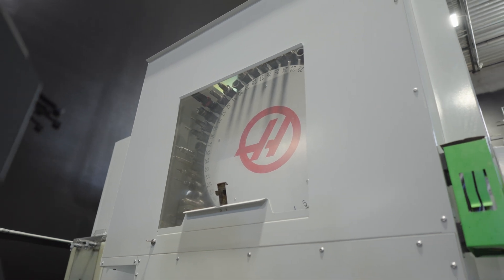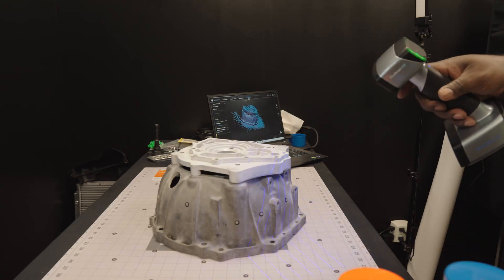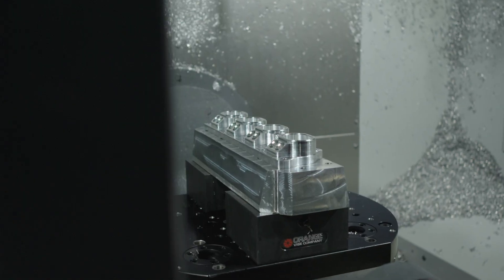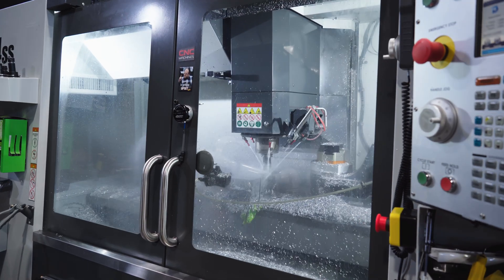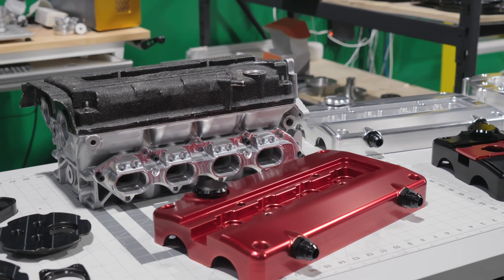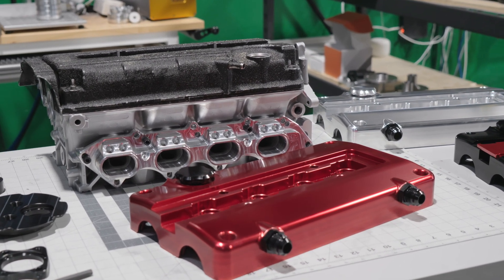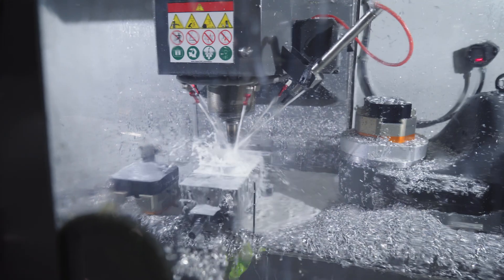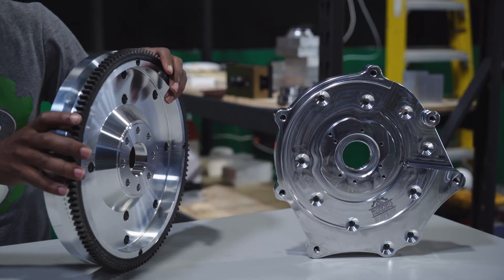Efficiently Bringing Ideas to Life: My Process Revealed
Discover the innovative world of manufacturing at AutoSports Engineering, where we take you behind the scenes of creating high-quality products using cutting-edge technology. 3D scanning and CAD design leads to precision machined products for your cars. Join us on a journey from design to full-scale manufacturing, while learning the secrets of filling the void for customers.